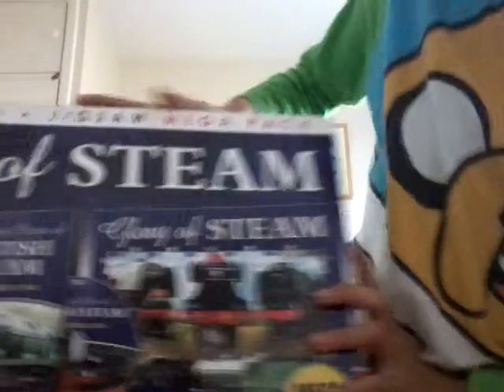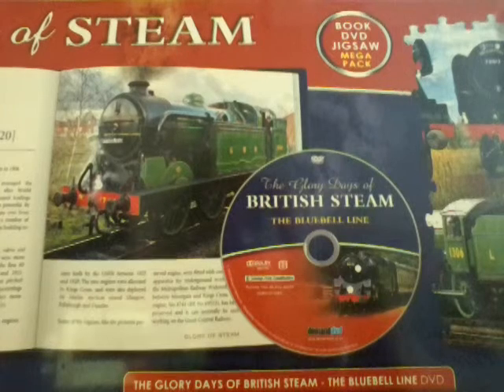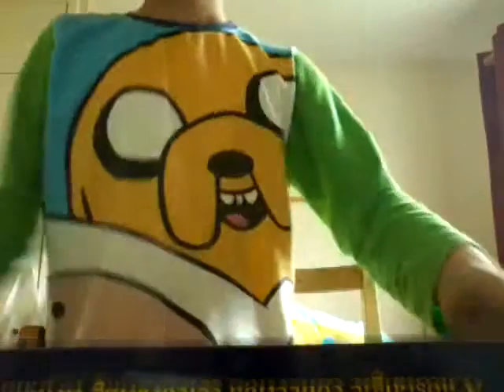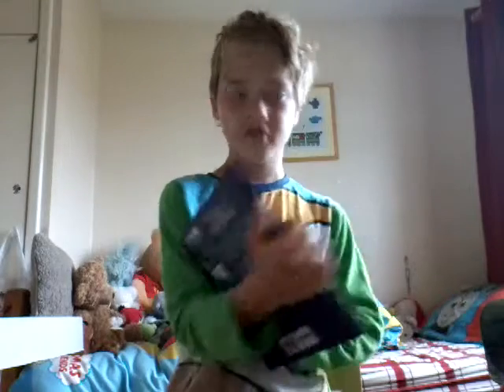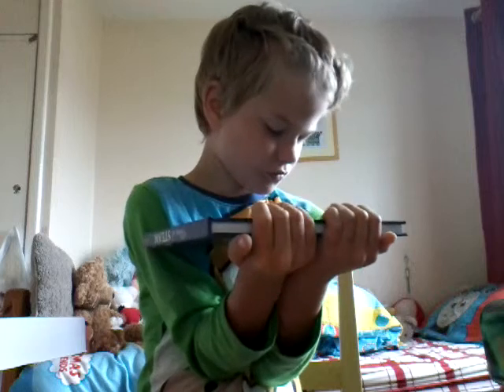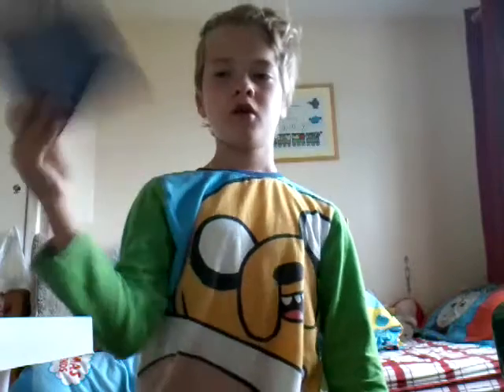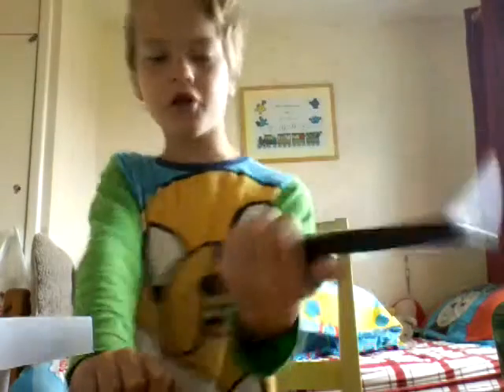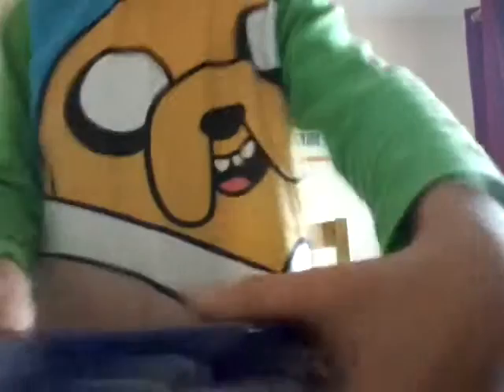The glory of steam mega pack!